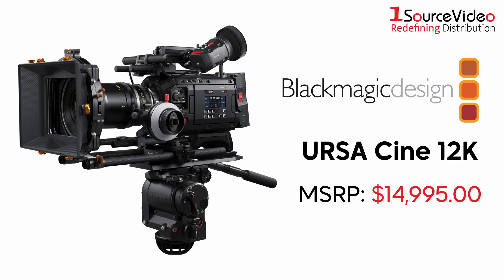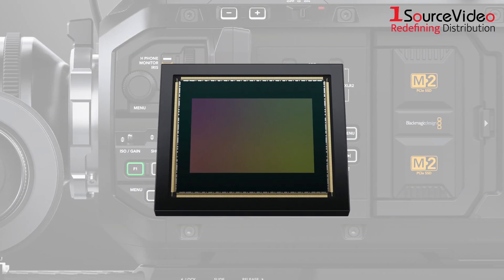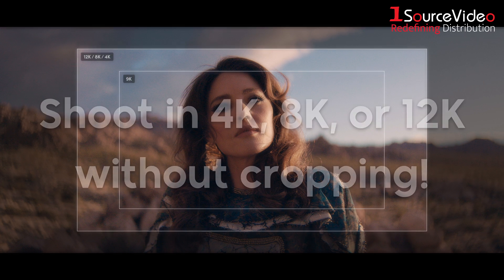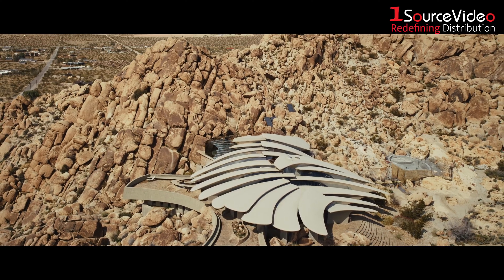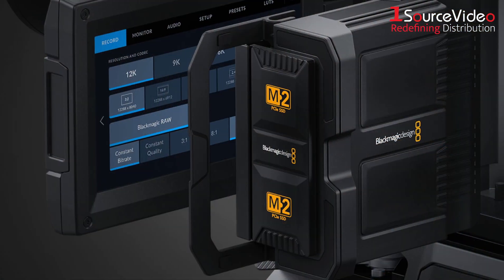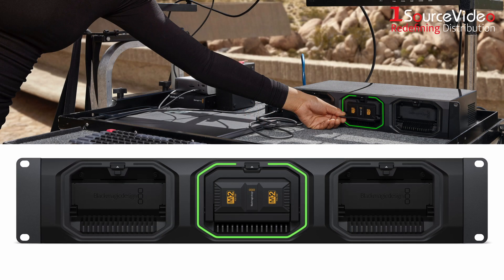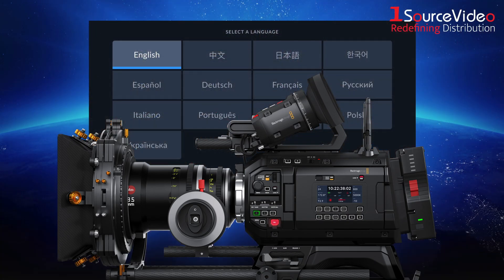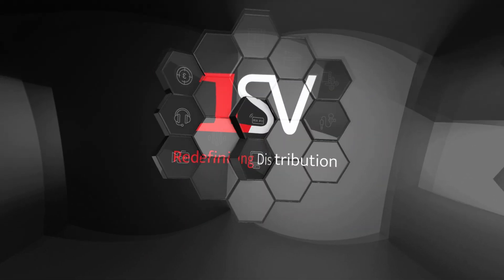Introducing The World's Most Advanced Digital Film Camera: The Blackmagic Design URSA Cine 12K!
Blackmagic Design's URSA Cine 12K is a revolutionary digital film camera that introduces new advanced digital film technology combined with total integration into the post production workflow. That means it's the first digital film camera with fast high capability storage built in, plus high speed networking for on set media sync. The URSA Cine 12K also introduces a new large format RGBW 36 x 24mm image sensor with larger photo-sites for incredible dynamic range. You can also swap between PL, LPL, EF and Hasselblad lens mounts. There's even WiFi with SRT streaming for remote client viewing. Plus, the industry standard Lemo and Fischer connections make it perfect for high end cinema production!